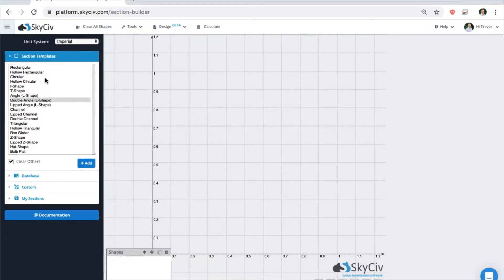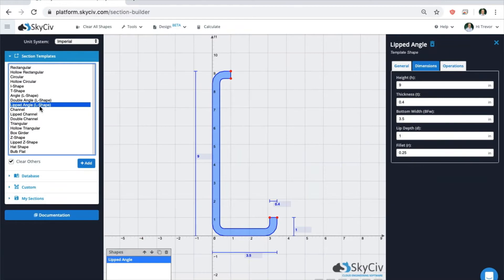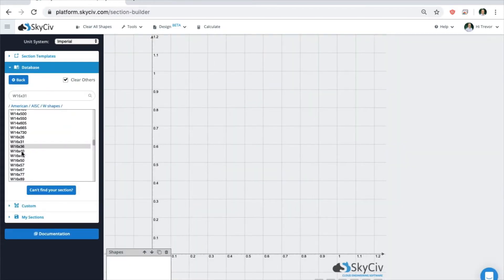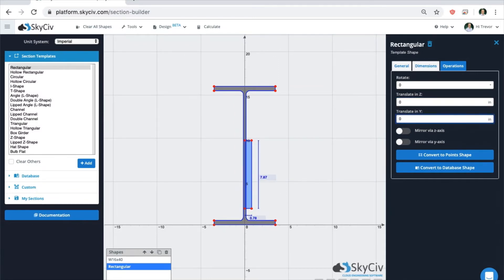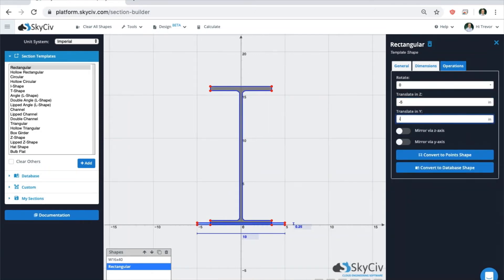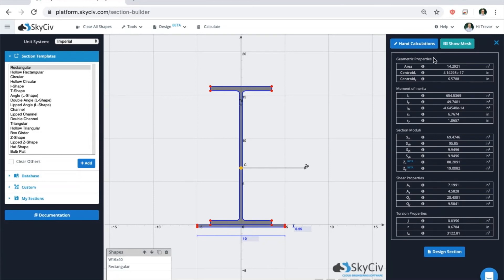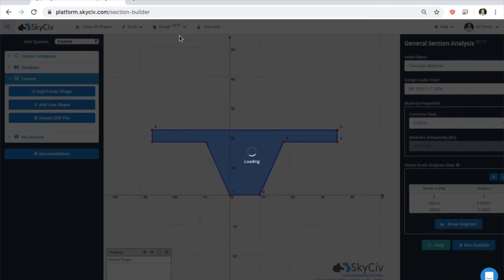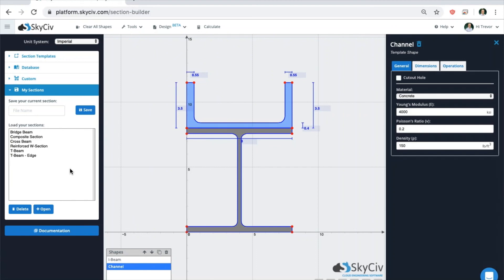SkyCiv Section Builder Demo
This is a quick onboarding video about SkyCiv Section Builder. It has a standalone version, and can also be used integrated with SkyCiv Beam and SkyCiv Structural 3D.

SkyCiv is a cloud-based Structural Design and Analysis software, you can access our software from anywhere on any device (PC/Mac/Desktop/Tablet).